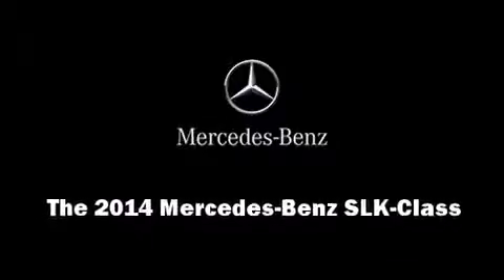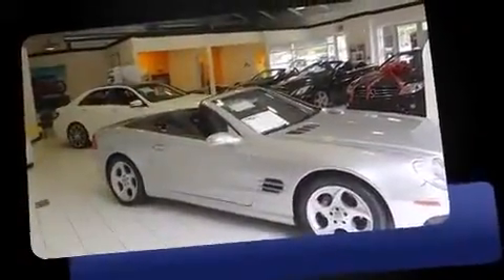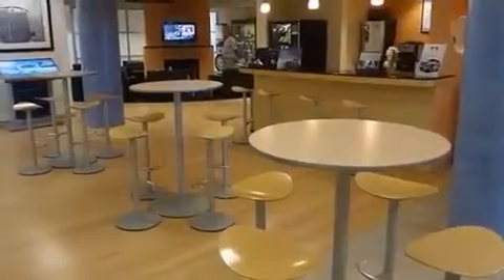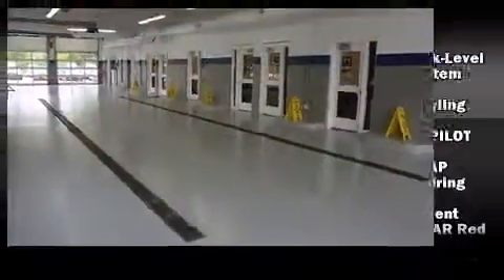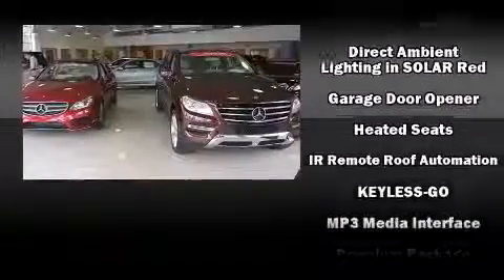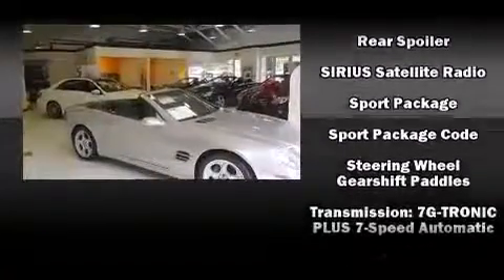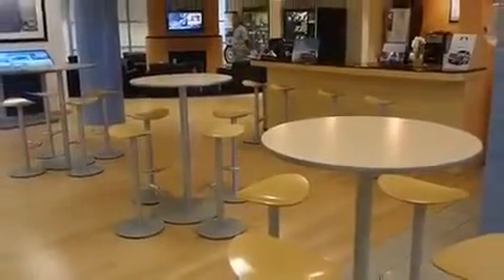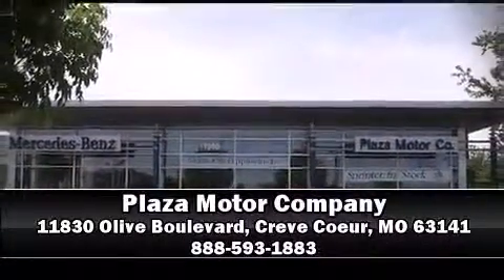2014 Mercedes Benz SLK Class SLK250 360p